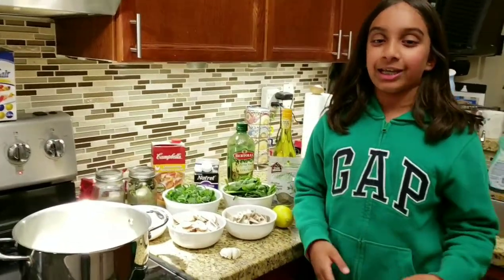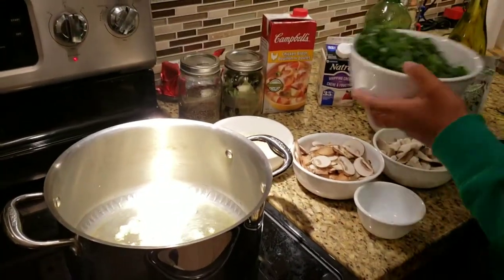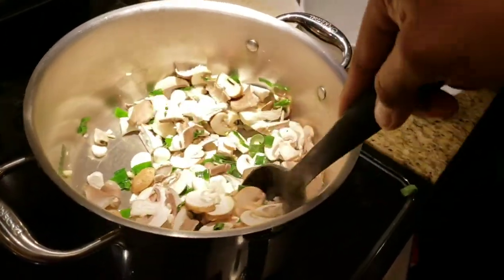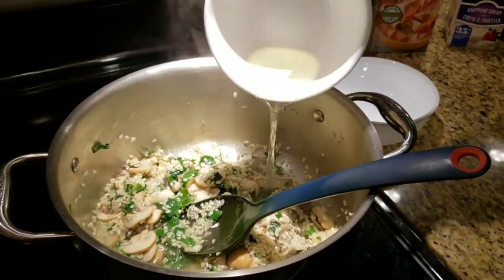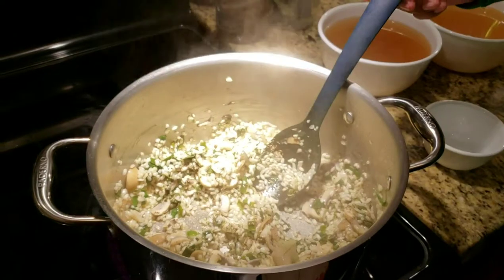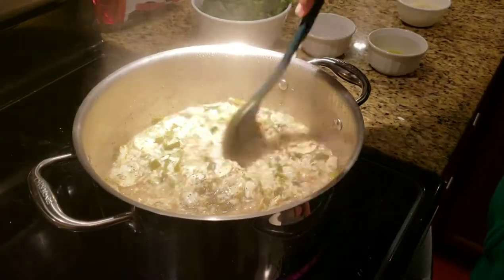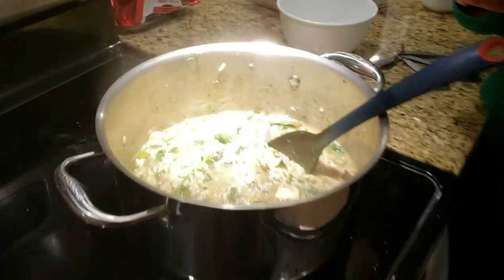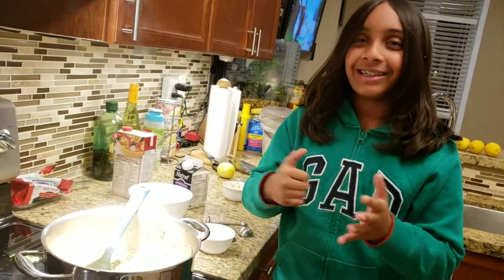Risotto with green onions & mushrooms